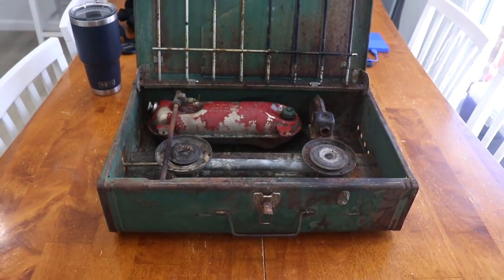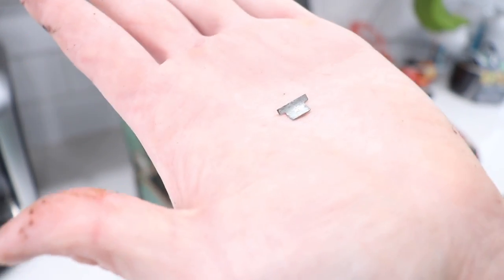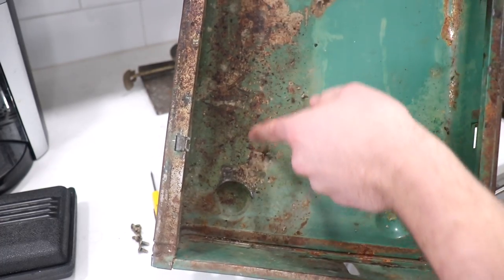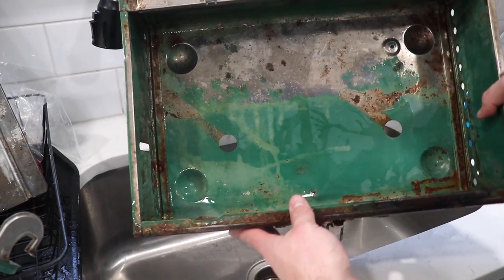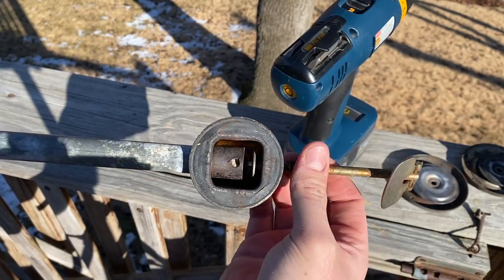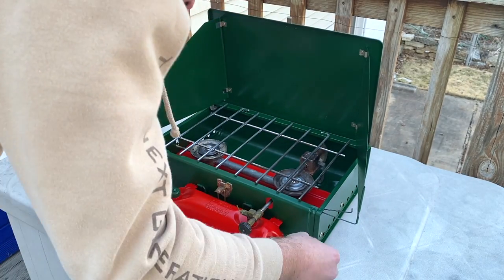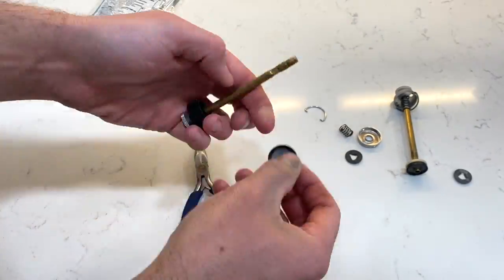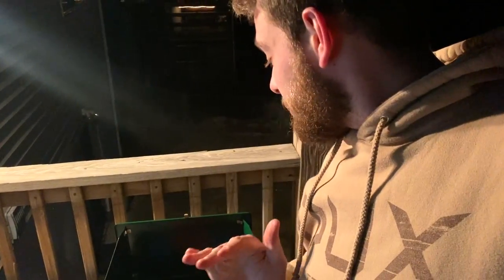I Restored an Abused Vintage Coleman Camp Stove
Today I show you how I completely restored a Coleman 425E Camp Stove. This sucker has been through the ringer, so I showed it some love and revived it back to life. In all, this took about 8 hours to complete from the first picture to the last. I am super excited to put this thing to use! What should I cook on it first?